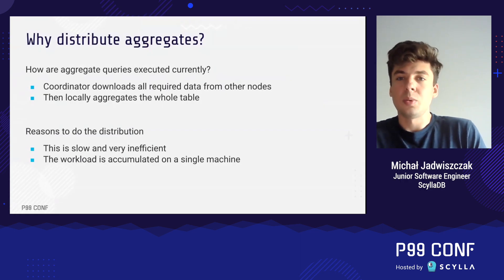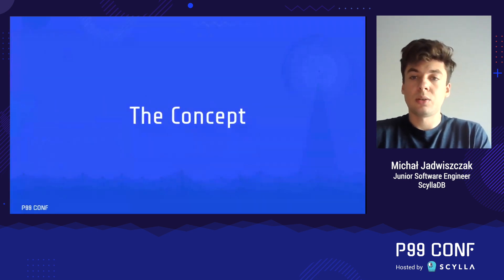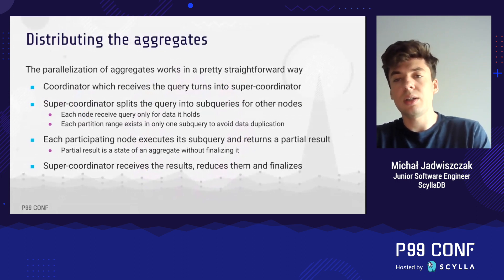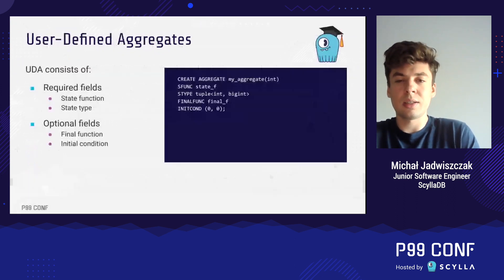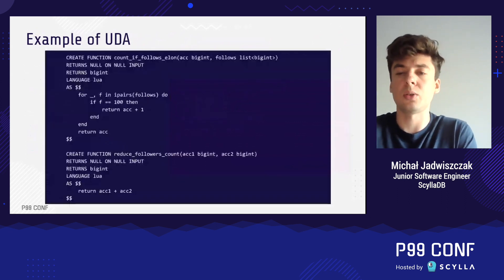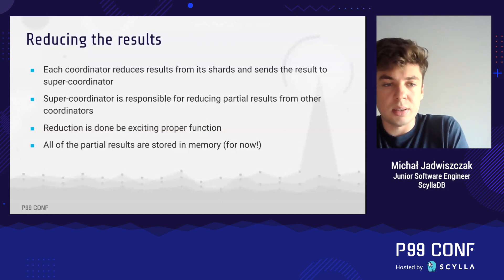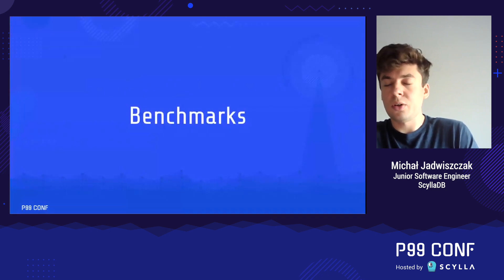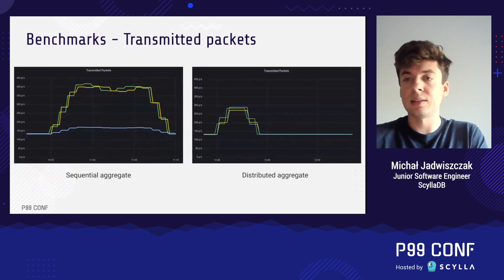Implementing Highly Performant Distributed Aggregates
Designing how to implement aggregates in a distributed database is a non-trivial task. When dealing with aggregates that will be polling the entire cluster, it is important to consider performance impacts. If done poorly, full table scans can bring production systems to their knees. So how can you implement aggregate functions without hammering real-time availability and performance for other read/write operations? Learn how distributed aggregates were implemented in ScyllaDB to balance performance across large NoSQL distributed database clusters.